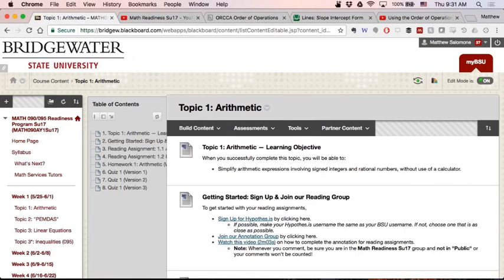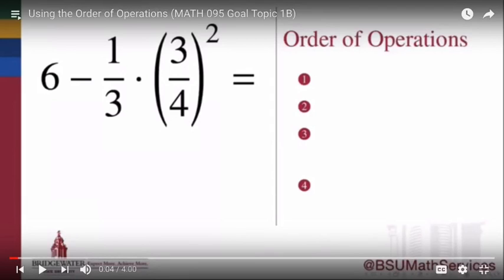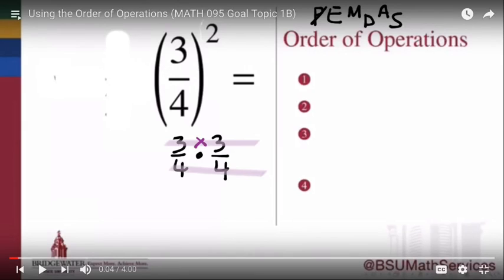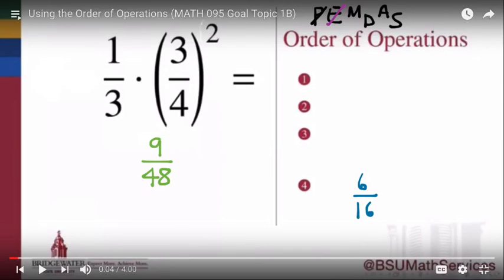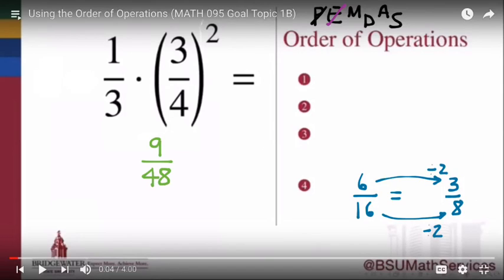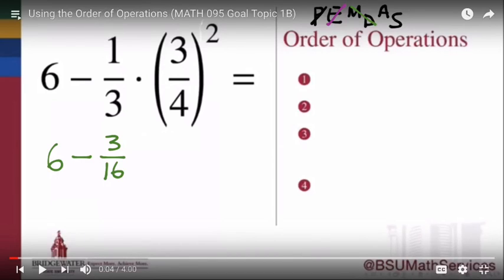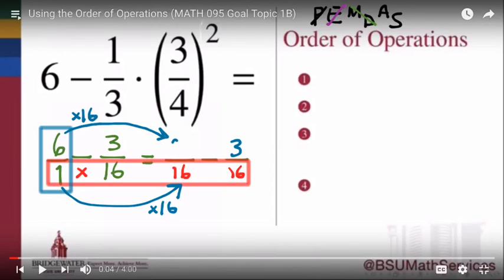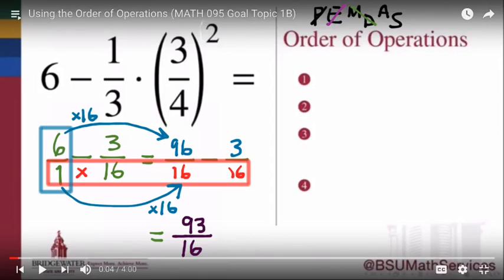090.1 Overview: Fractions and PEMDAS